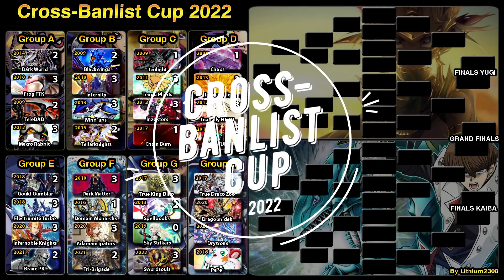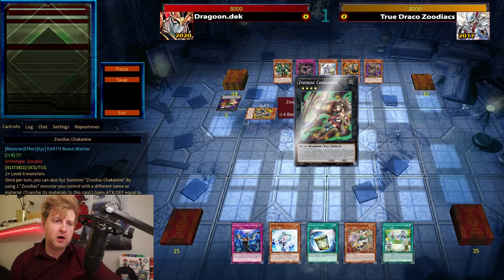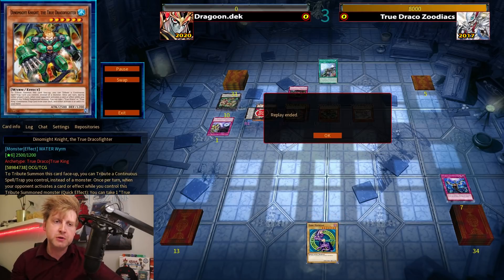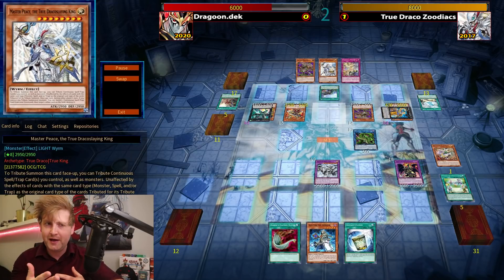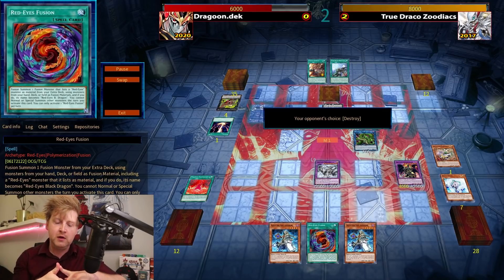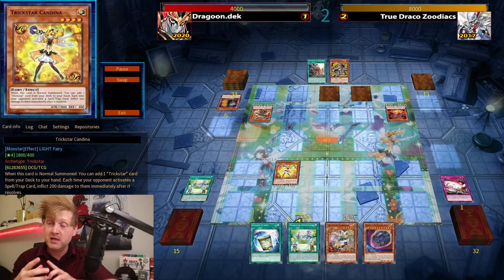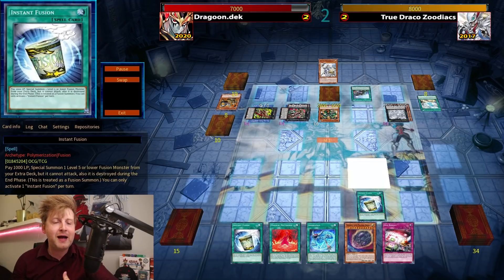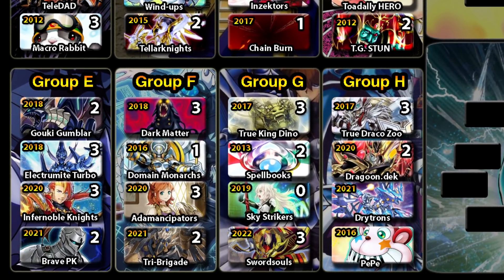Masterpeace Zoodiac Beasts (2017) vs. Dragoon.dek (2020) | Cross-Banlist Cup 2022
MATCH #15!

Deck profiles: 0:00     ​
Duels: 01:00